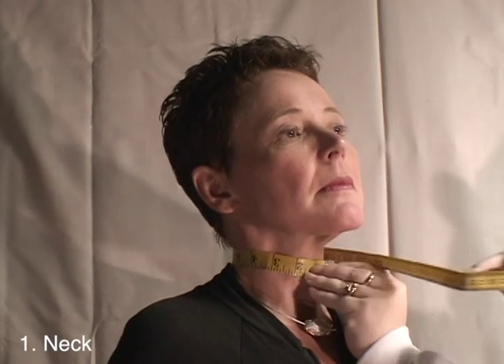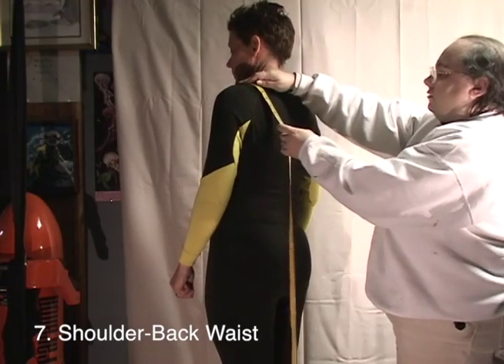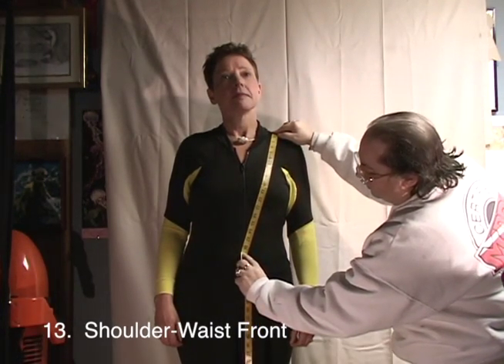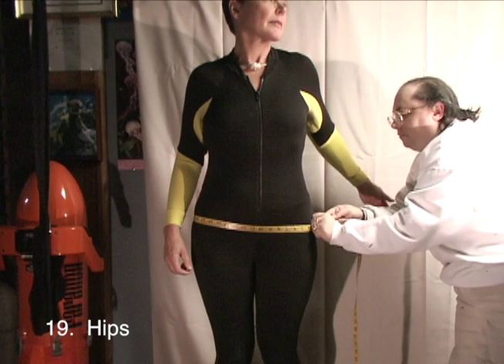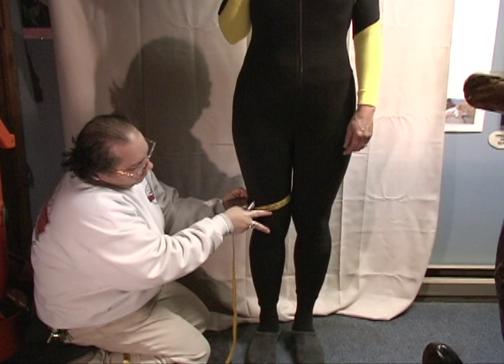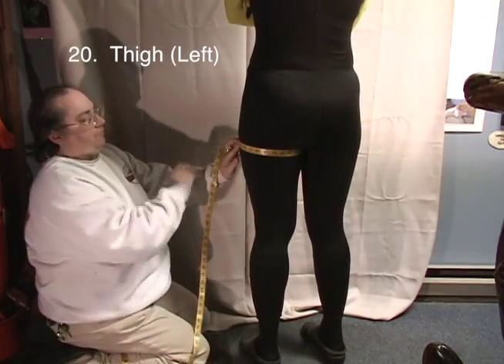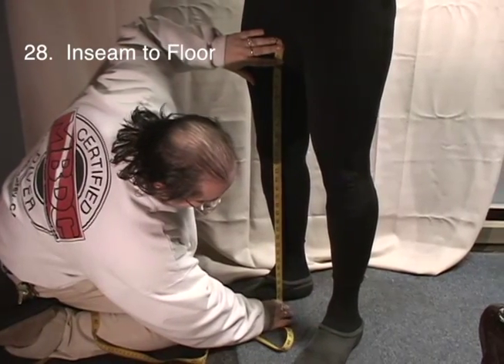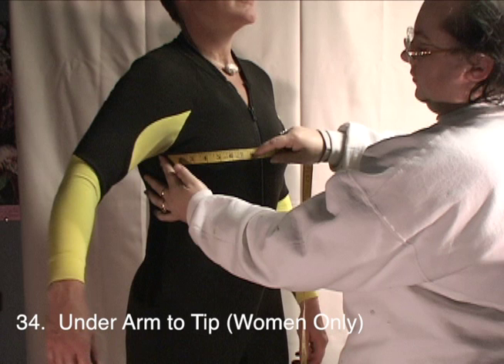Wader Skins Measurement Video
This video will teach you how to measure yourself for your brand new WaderSkins!